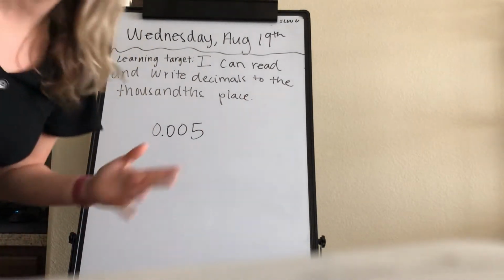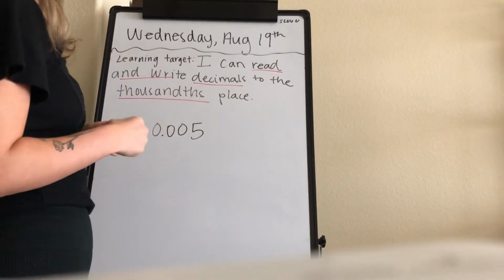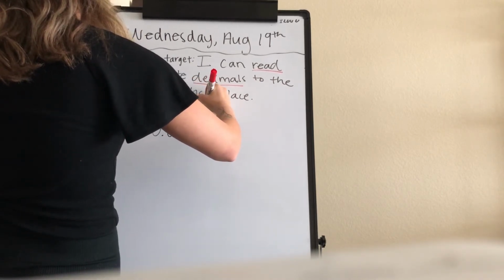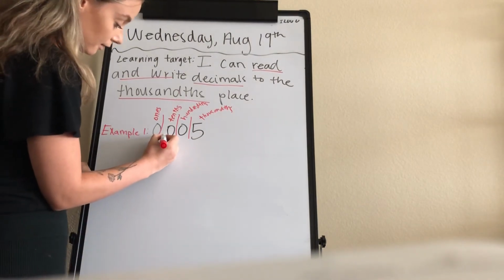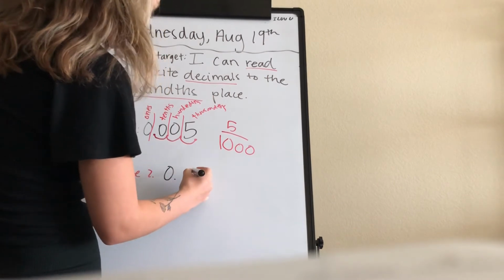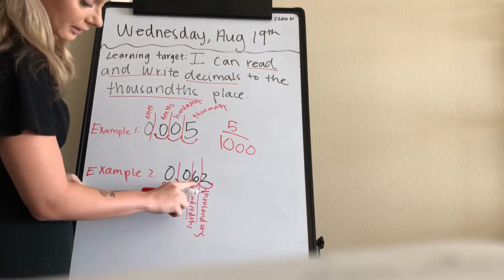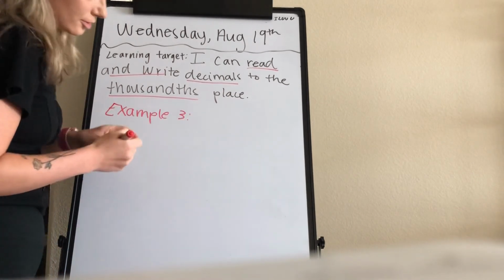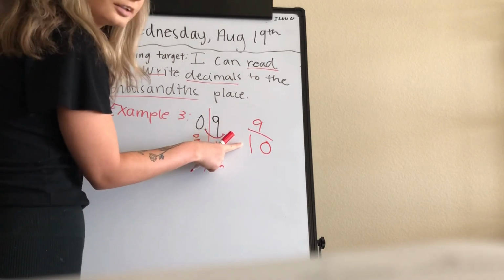Decimal place value + fractions